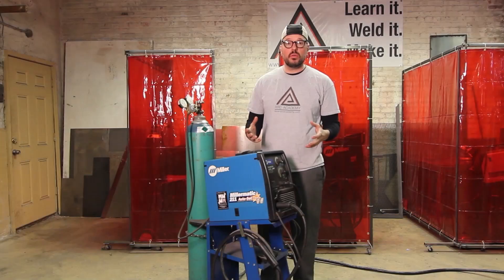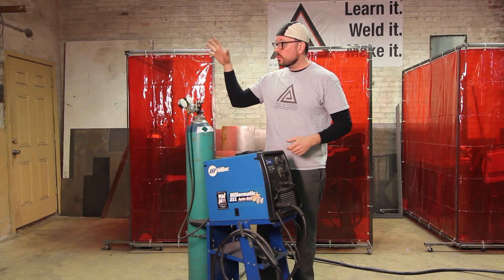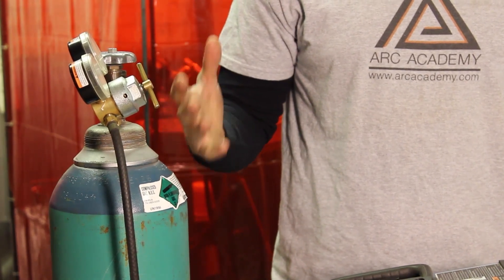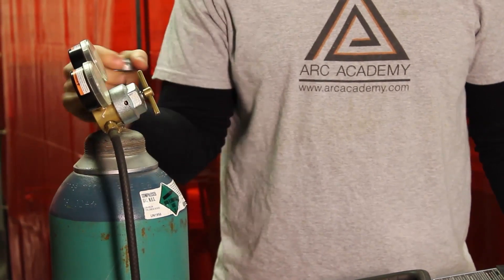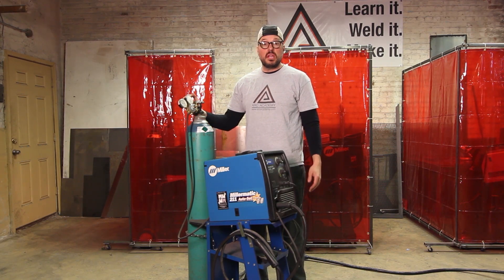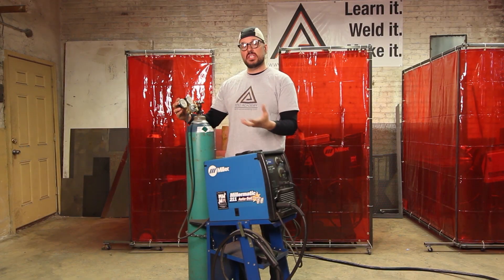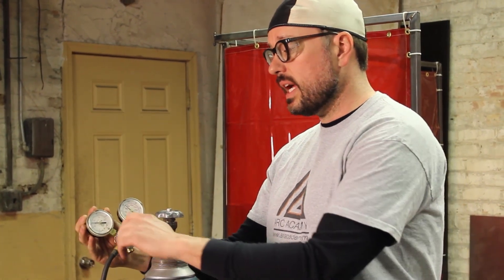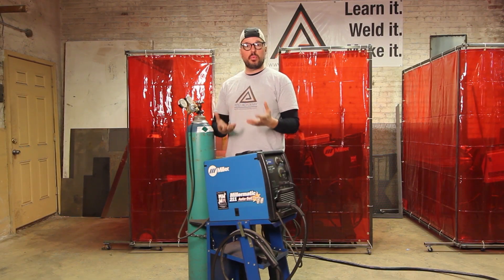9. MIG welding. Welder set up. The Shield Gas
The Shield Gas